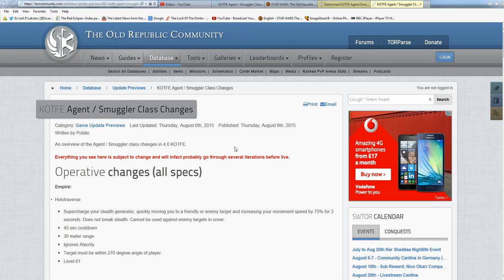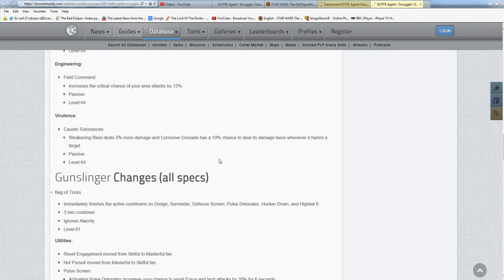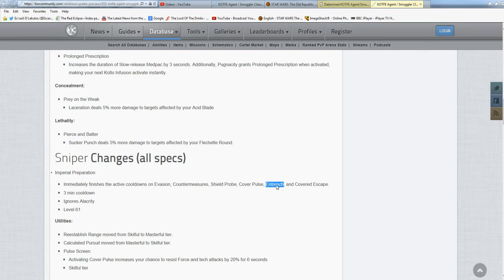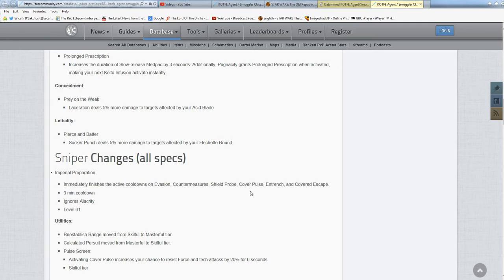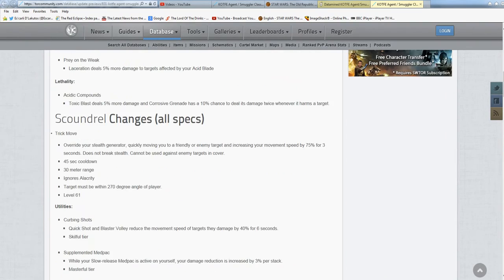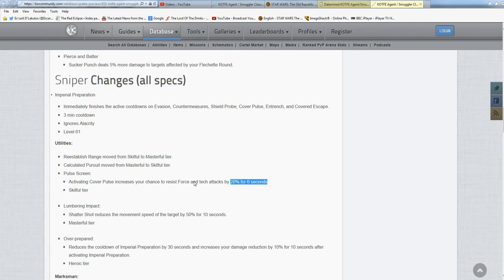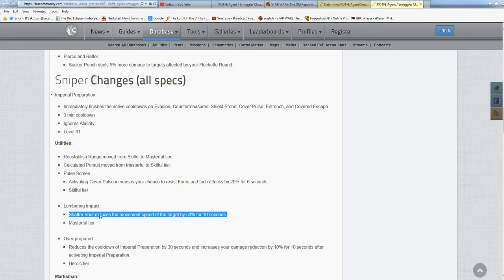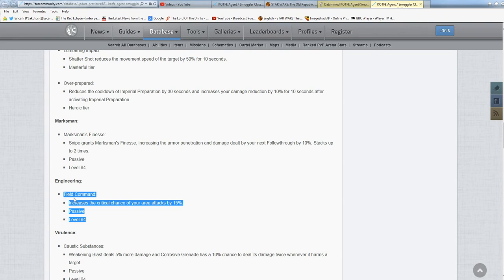SWTOR: KOTFE - Sniper 4.0 Datamined Info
Very important to note this information has not come from Bioware so it's all very much subject to change of course. Keep that in mind when you watch this.

As this is the first information we've all had about what changes we could be looking at I can't not say what I think about it.